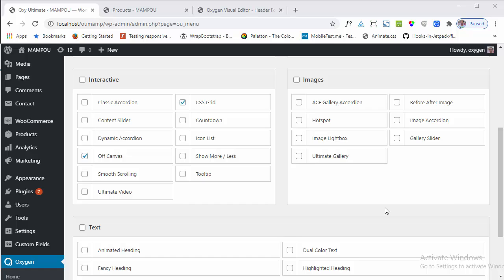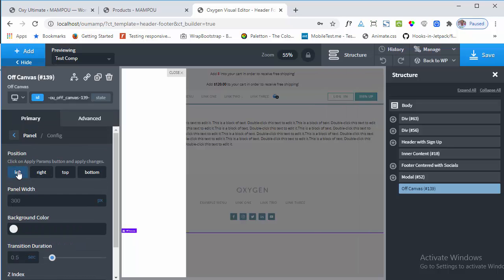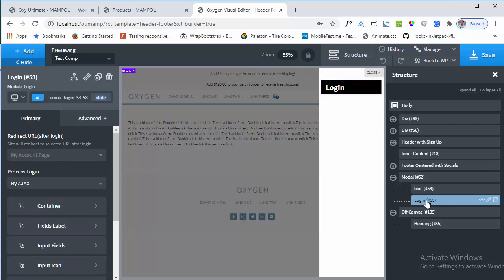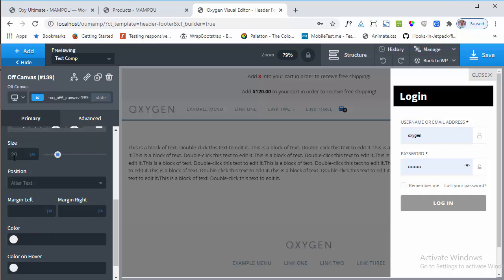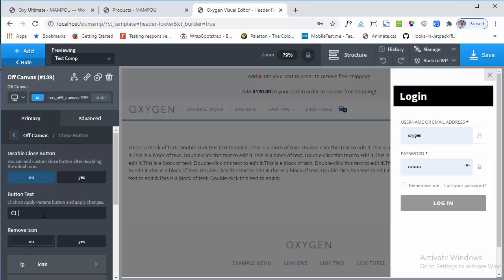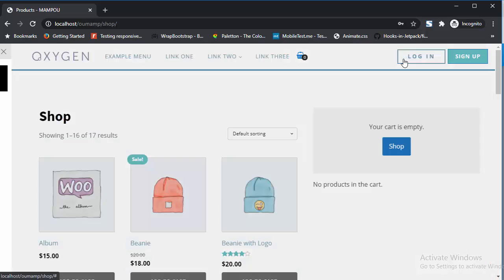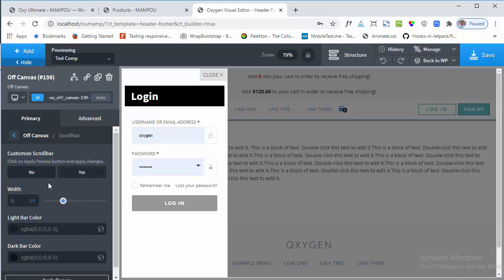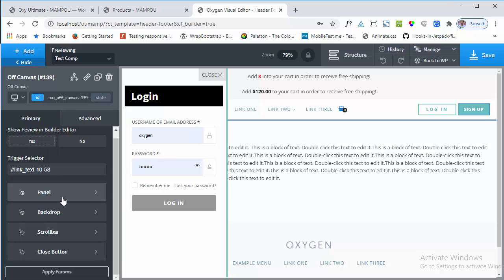Off Canvas Element of Oxygen Builder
You can create the off canvas panel with OxyUltimate's Off Canvas component on your oxygen builder site. It is a flexible component and have lot of features with CLOSE button.